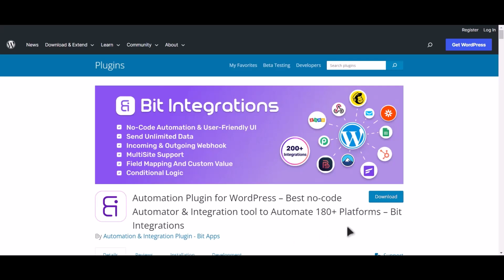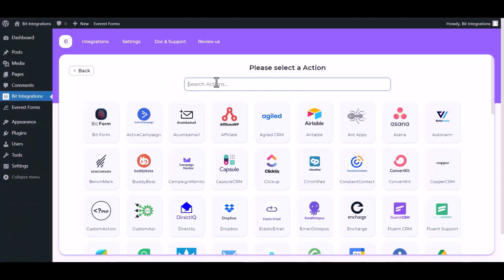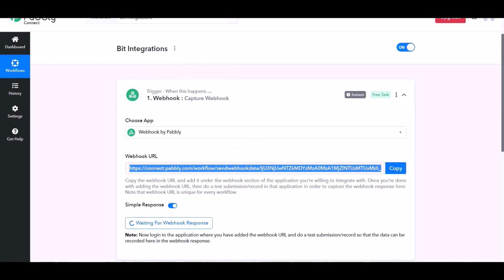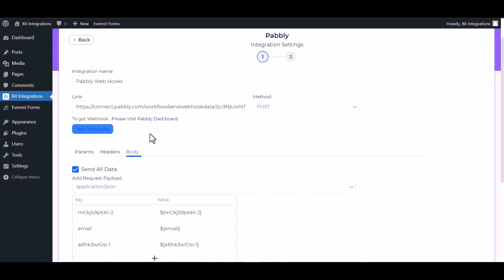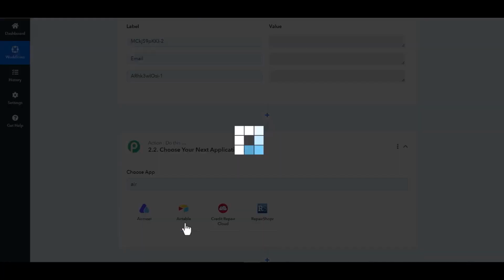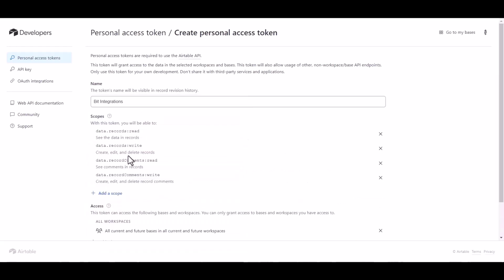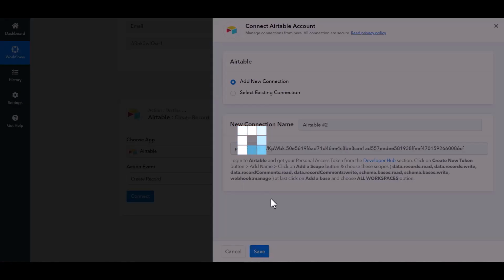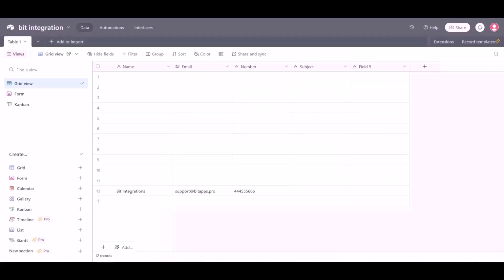(Free) Integrating LifterLMS with Pabbly | Step-by-Step Tutorial | Bit Integrations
Streamline your automation processes with our latest tutorial! 🚀 Discover how to seamlessly integrate LifterLMS with Pabbly, an efficient automation platform, using the Bit Integrations WordPress plugin.

In this step-by-step video, we'll guide you through the process of connecting LifterLMS with Pabbly. With Bit Integrations, automating lead capture and workflow management has never been easier!

Key Topics Covered:
✅ Learn how to integrate LifterLMS with Pabbly using Bit Integrations WordPress plugin.
✅ Unlock the full potential of LifterLMS and Pabbly to supercharge your automation.

📌 Whether you're a business owner, marketer, or entrepreneur, this integration is a game-changer. Join us now and revolutionize your automation with LifterLMS and Pabbly!